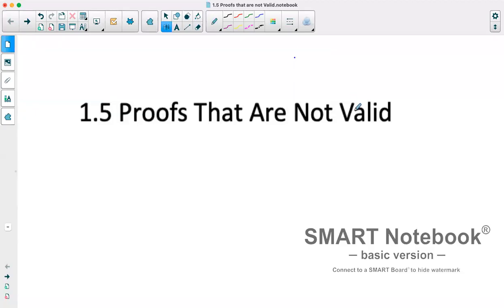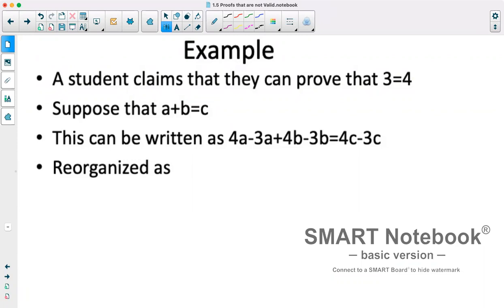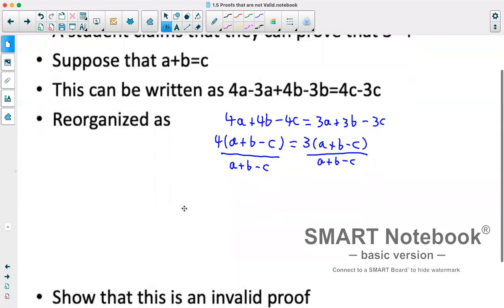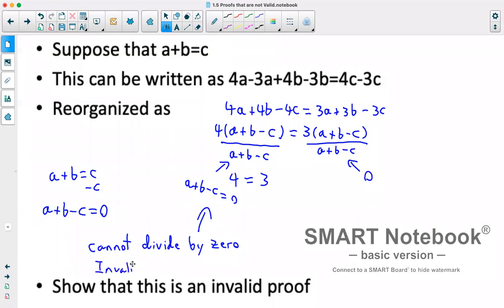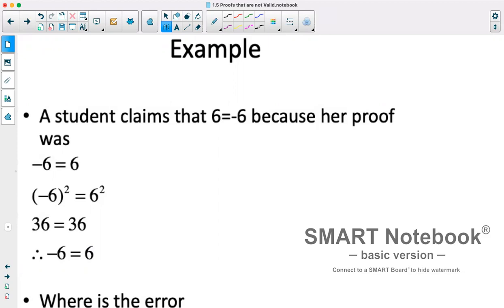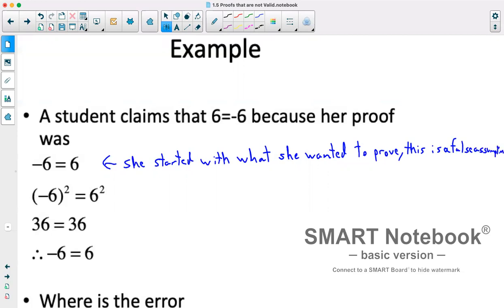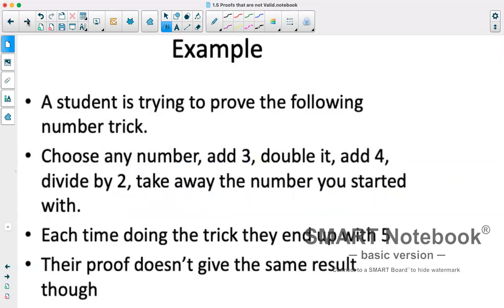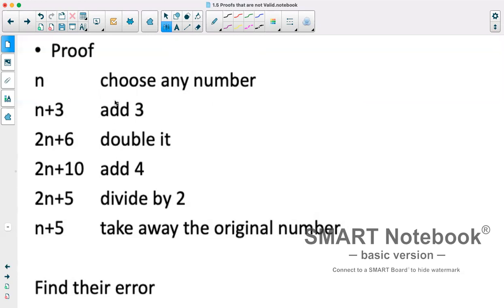Foundations of Math 11: 1.5 Proofs that are not valid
In this video I go over how to find a proof that is not valid due to false assumptions or errors in reasoning.